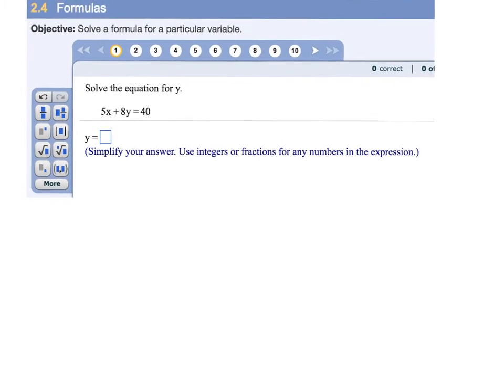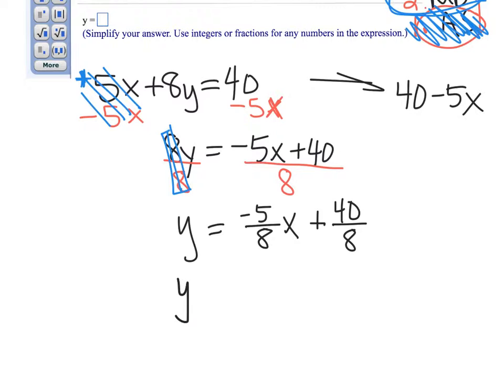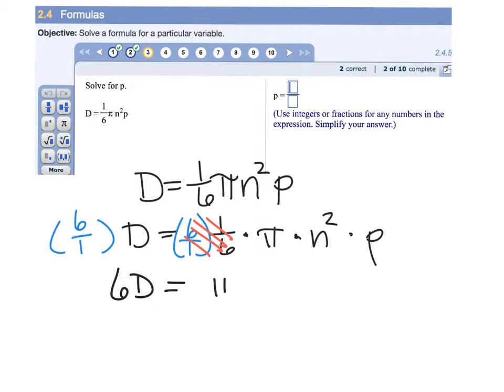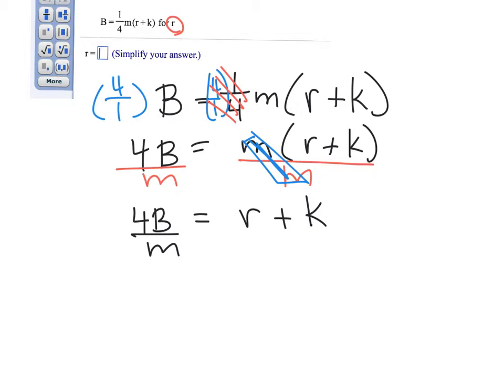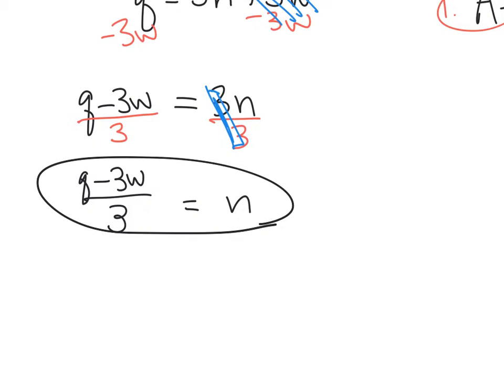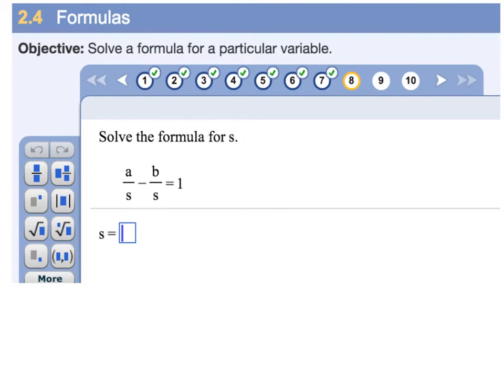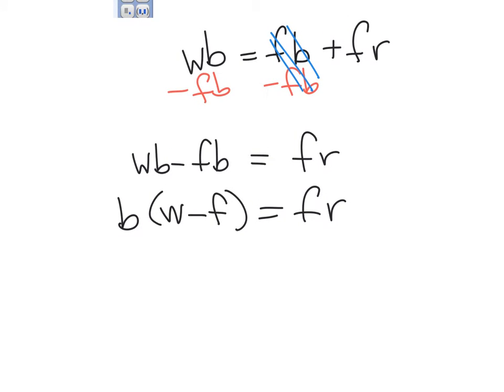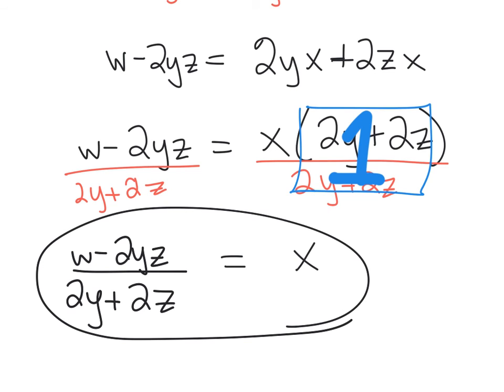07 Math 208 Week 2 Section 2.4 Solve a formula for a particular variable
Math 208 Week 2 Section 2.4 Solve a formula for a particular variable